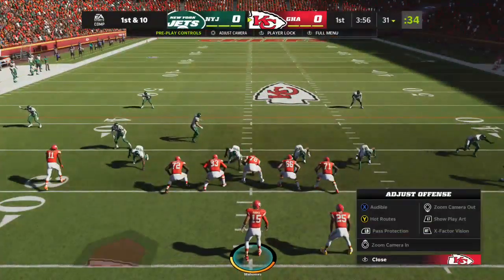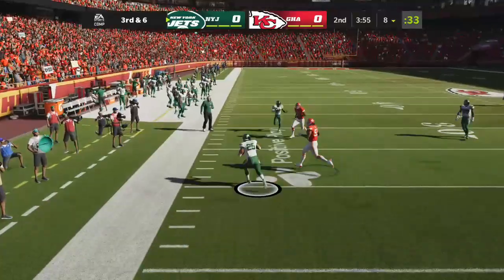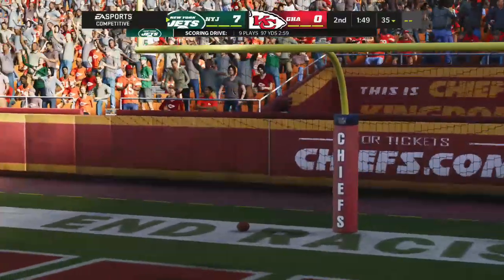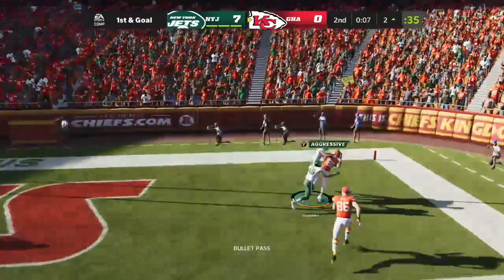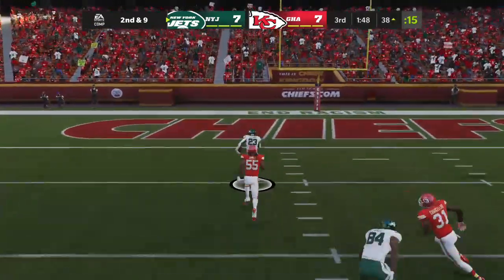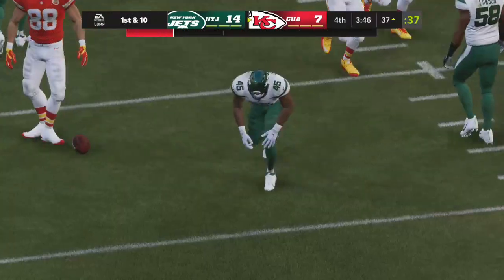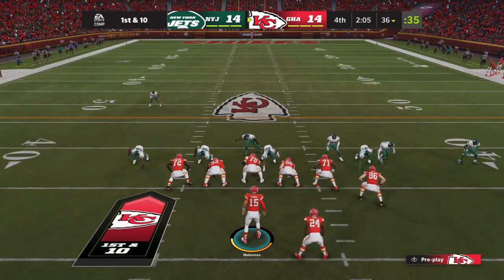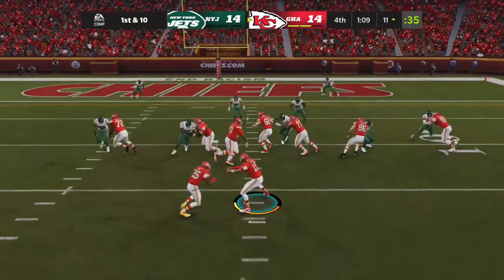Madden Ultimate Team Week 3 Game! Chiefs vs Jets (Hard)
Really good game, this took me about about 8 times to get it. Normal to hard is an insane jump xD Stop in and chat -- Watch live